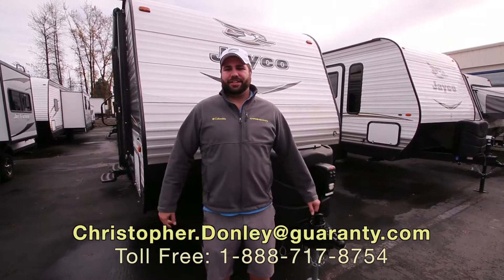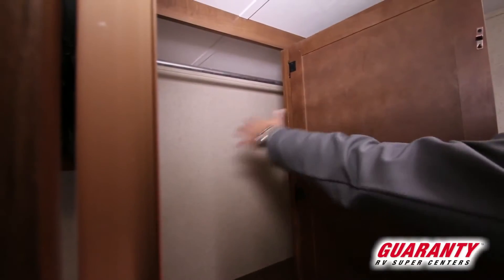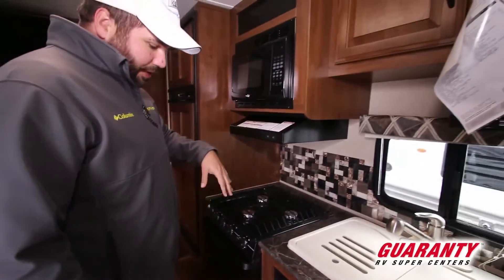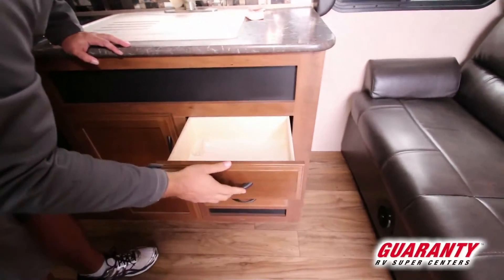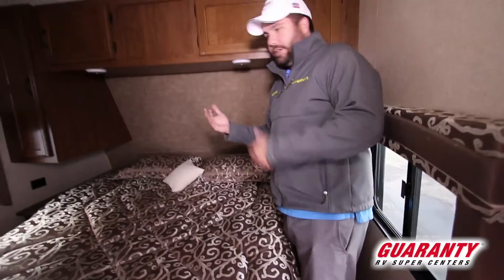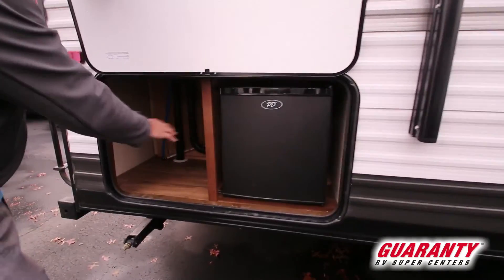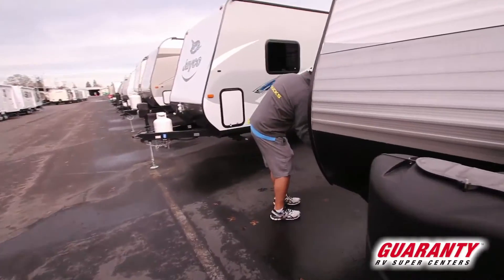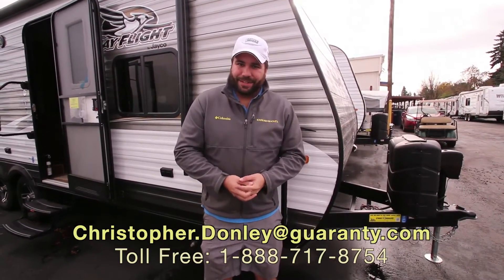2016 Jayco Jay Flight 23 RB Travel Trailer Video Tour • Guaranty.com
Visit Guaranty.com for more information on this Jayco Jay Flight 23 RB including photos and the current price

2016 Jayco Jay Flight 23RB — Check out this 2016 Jayco Jay Flight 23RB travel trailer. If you're looking for a travel trailer for sale that is budget friendly, easy to tow and pack a load of features, this trailer is worth a look.

The open floor plan creates a cozy living space. The kitchen, located midship, has everything the family chef will need to create those wonderful home cooked meals. It includes a two-door refrigerator, three-burner stovetop, oven and microwave. A double sink located in the kitchen area, makes for an easy clean up and ample cabinetry allows you to pack extra food for your big trip.

Across from the kitchen is a booth dinette that's perfect for your family meals or game time. It even converts into a large bed if you need more sleeping arrangements.

You however, will sleep peacefully in the master bedroom area located up front. It includes a walk-around queen bed, overhead storage and wardrobe storage. Windows on both sides of the bed allow fresh air in as you drift off to sleep.

A private rear bathroom has a large corner shower, sink, toilet and additional storage compartments.

Other notable features include:

Power patio awning,

Aluminum rims,

Come check out this 2016 Jayco Jay Flight 23RB today and while you're here, come see the all-new Guaranty RV Travel Center full of all your RV and camping needs.